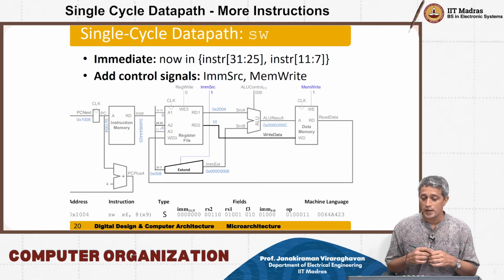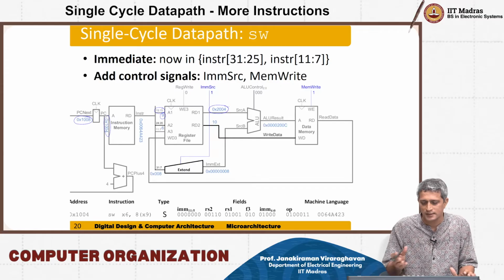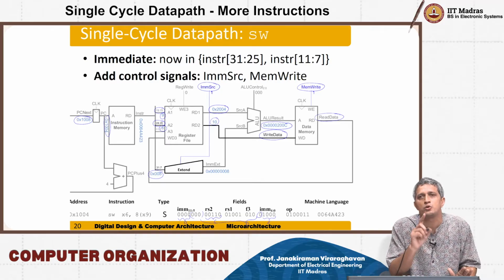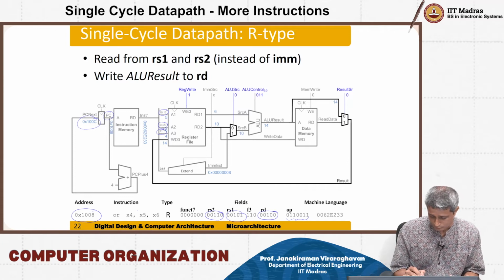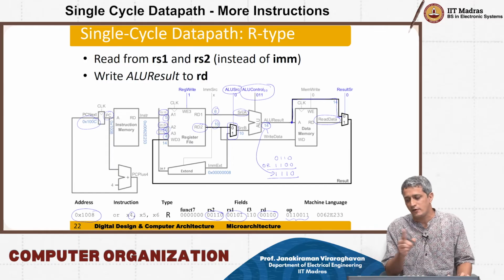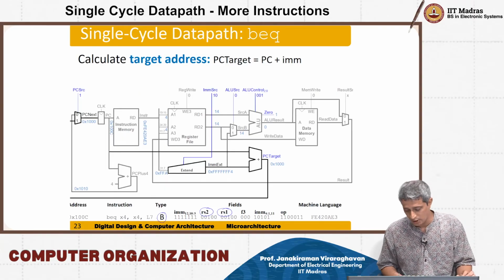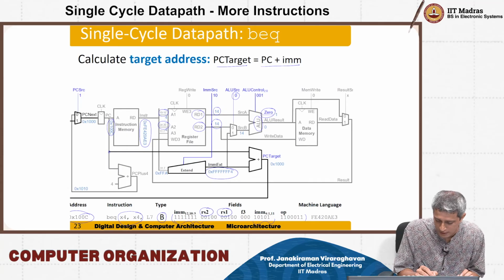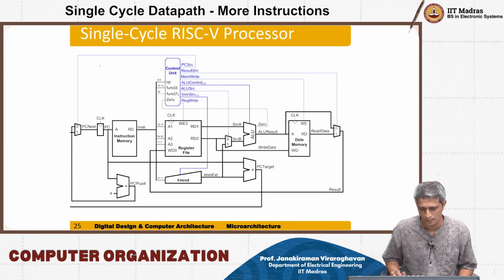W8_L2_Single Cycle Datapath - More Instructions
Video Overview
 In this lecture we extend the RISC V single cycle processor to support store word register based operations and branch on equal instructions. We see how the processor computes memory addresses writes data to memory performs ALU operations on registers and evaluates branch conditions based on register comparisons. The lecture also clarifies how immediate values are interpreted differently across instruction types and how the control signals coordinate these behaviors. This enhancement brings the processor much closer to real hardware level execution of RISC V programs.